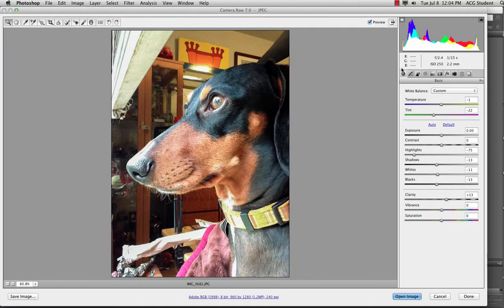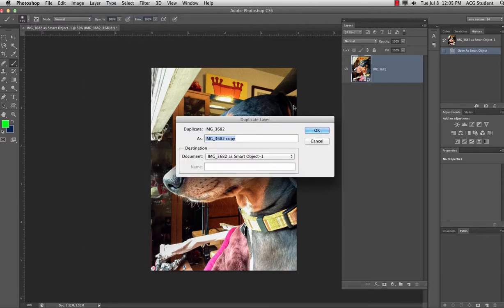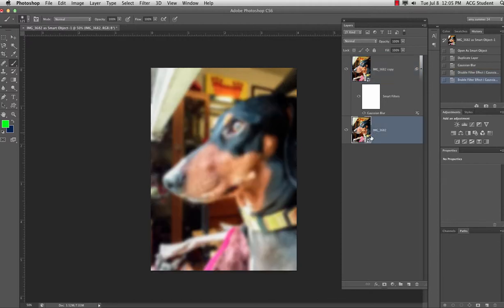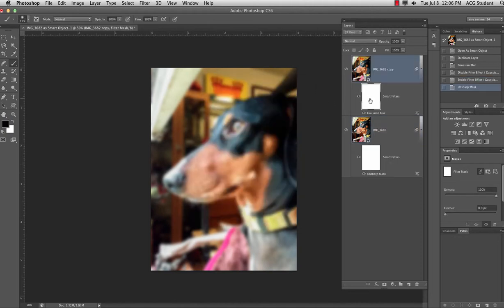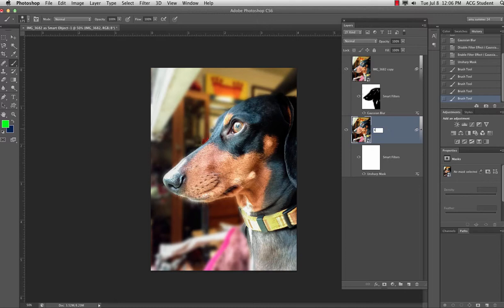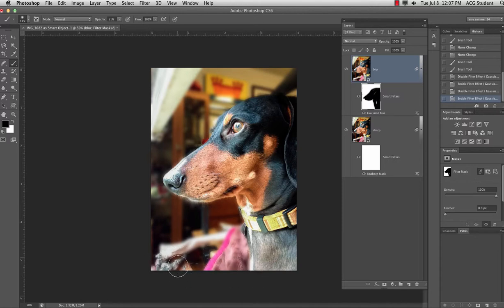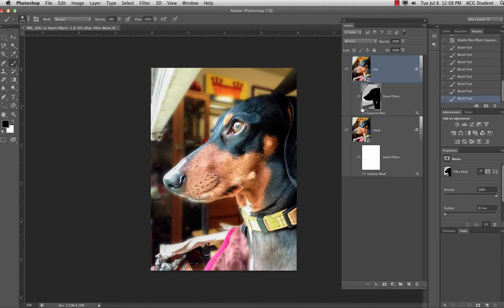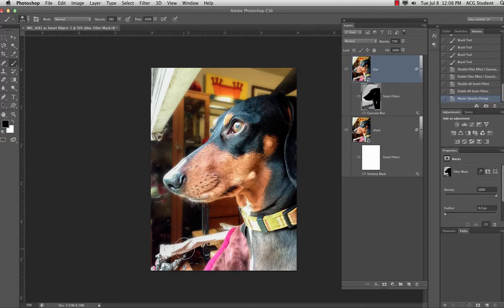Using gaussian blur with smart filters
Smart filters and objects